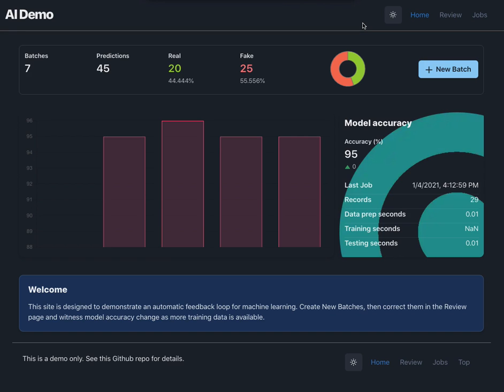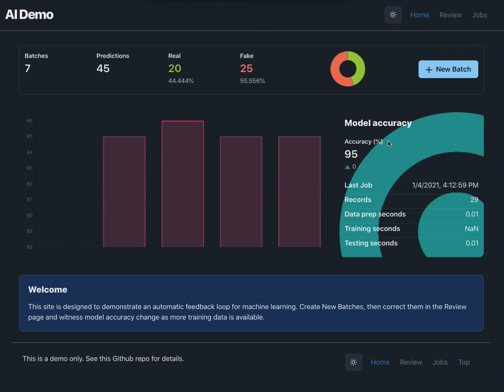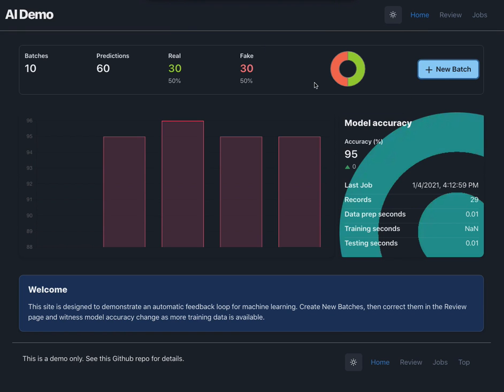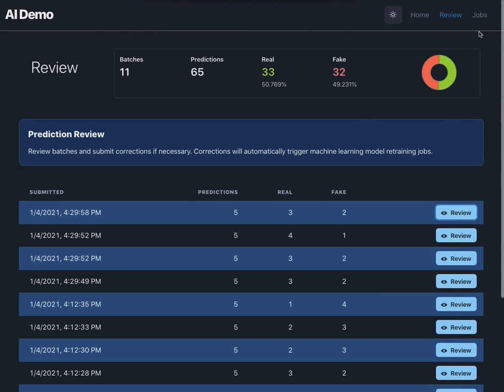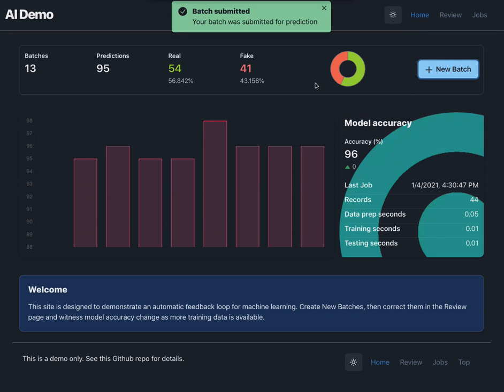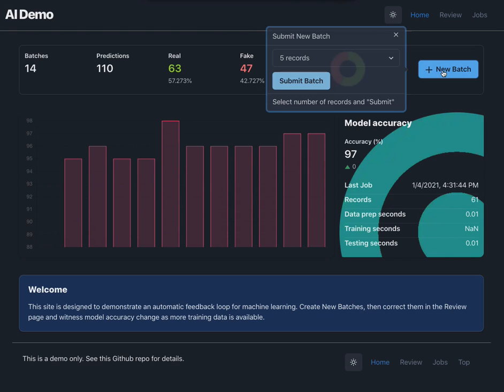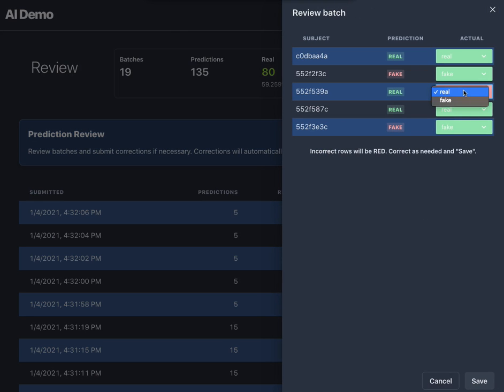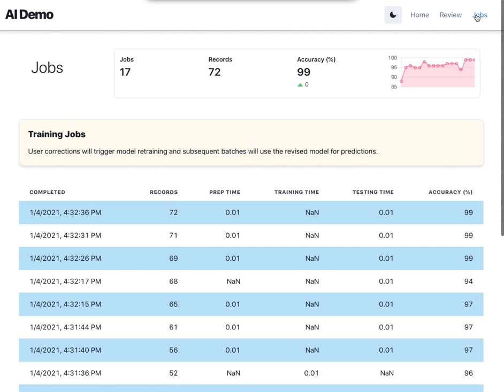AI Demo (ML pipeline and automated model retraining)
This app is meant as a visual aid and part of broader set of repositories that demonstrate how to take your machine learning models and serve them in a real application, but also how to take user corrections and trigger retraining.

I hope you enjoy this as much as I did creating it. ;-)